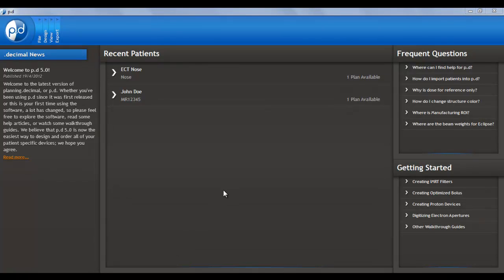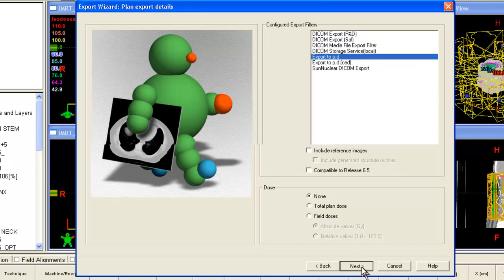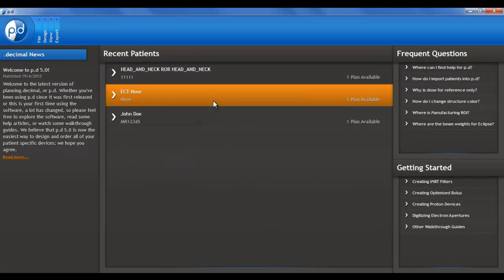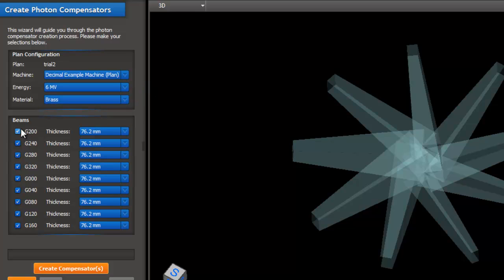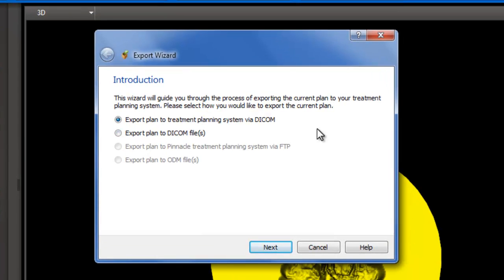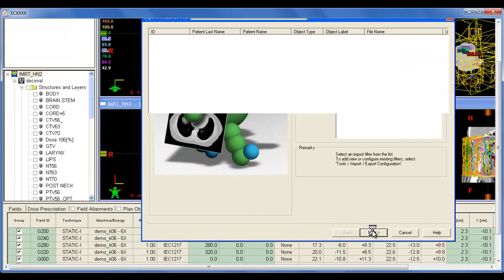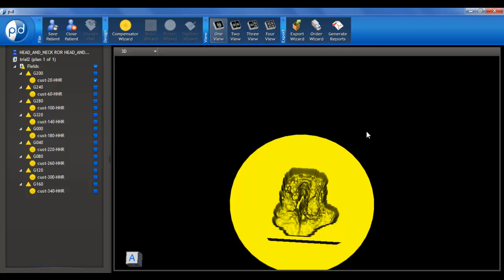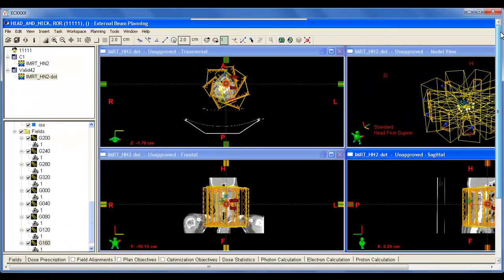p.d Help - Photon Compensators with Eclipse